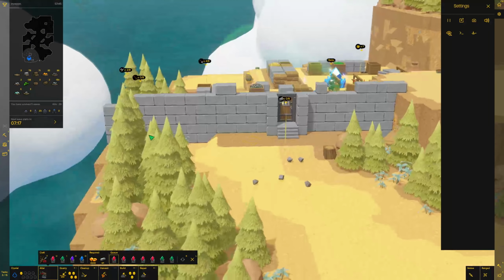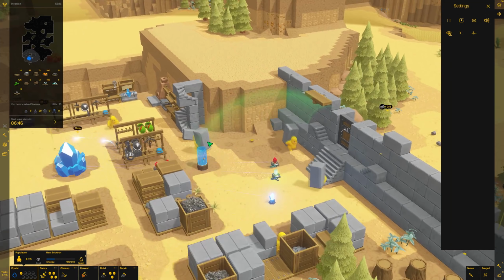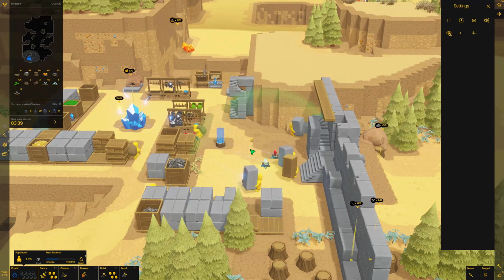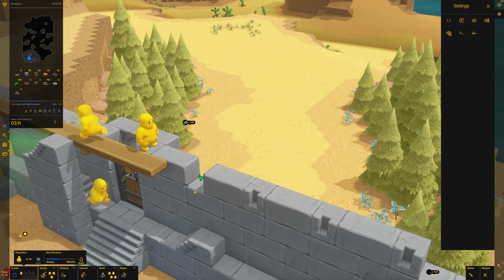Castle Story: Castle Croctapus Part 3 - Walls form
My fortifications go from bare bones to actually useful.